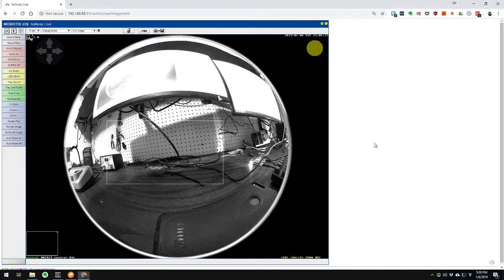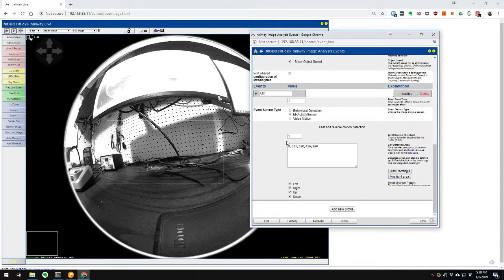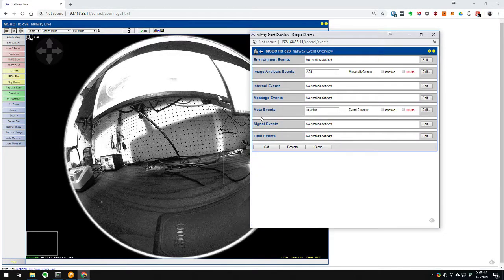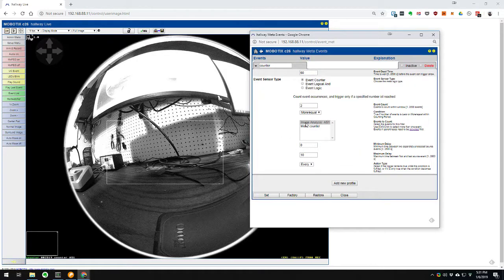Reliable motion alerts using mobotix and a raspberry pi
This can be used to trigger an action on your raspberry pi from mobotix events. For example generate an audible alert that needs to be heard in an area far away from the camera.